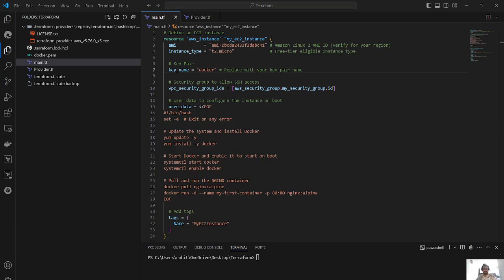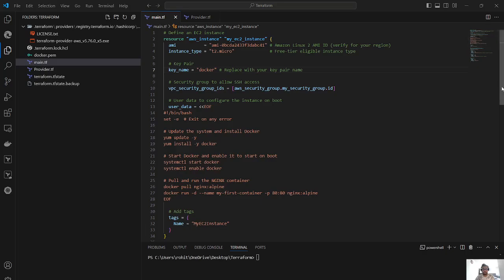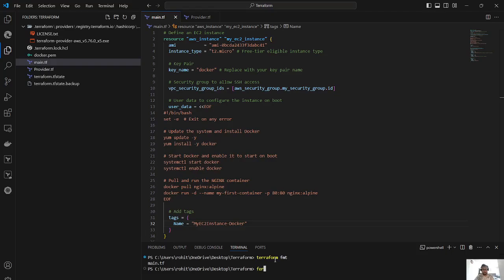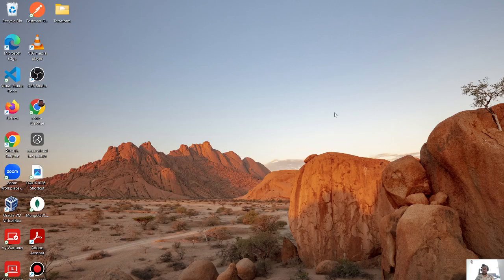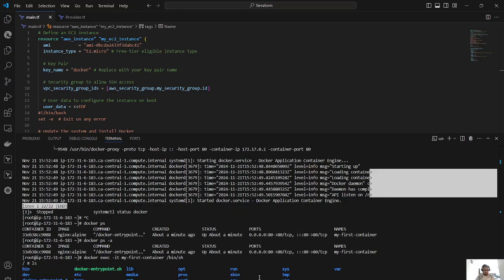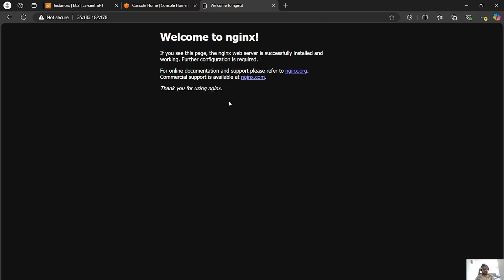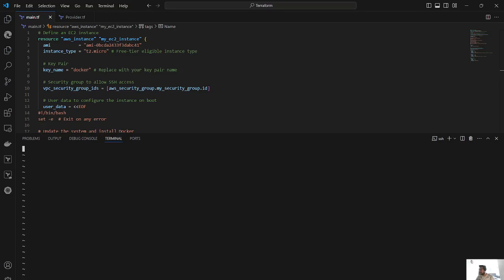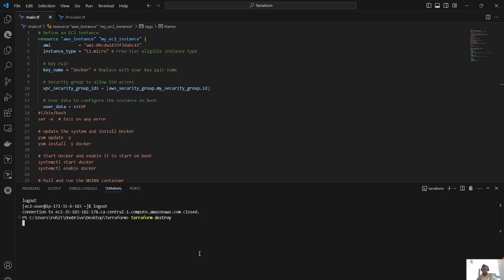How to create a docker container with user data in the ec2 instance with terraform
VIDEO 4:-